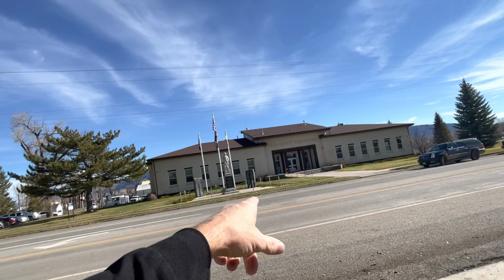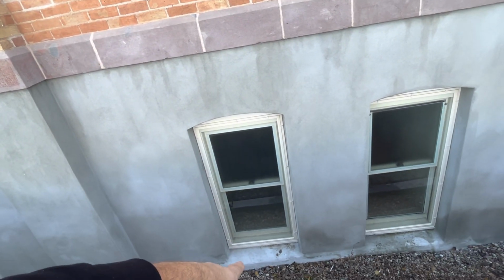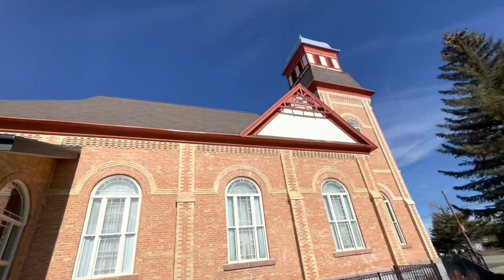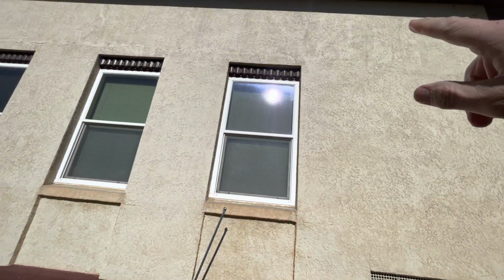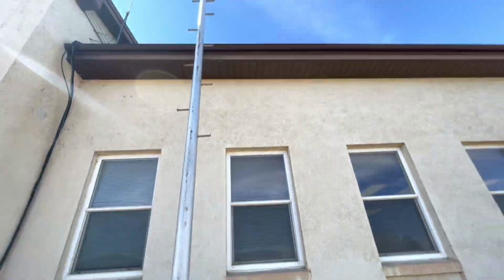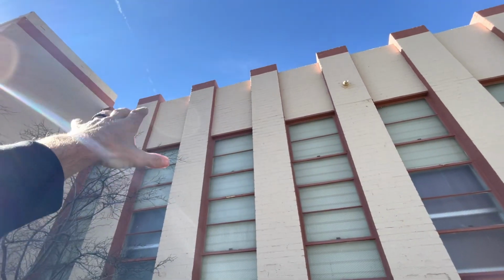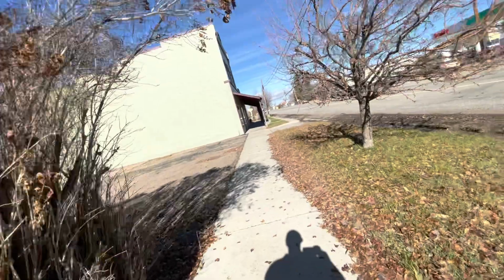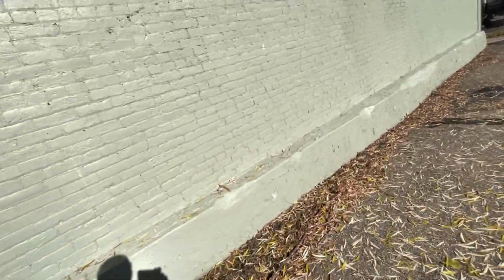(28) Randolph, Utah. “Those indgins randolff!” A Tartarian Mudflood tour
The Randolph Tabernacle, an early Latter-day Saint meetinghouse which is still used today after being in use for a little over a hundred years.

Population
1870 76
1880 446
1890 472
1900 821
1910 533
1920 586
1930 447
1940 656
1950 562
1960 537
1970 500
1980 659
1990 488
2000 483
2010 464